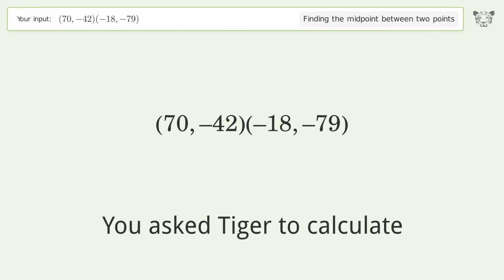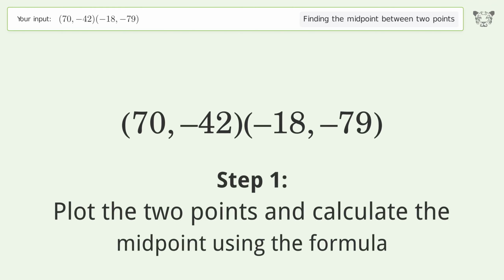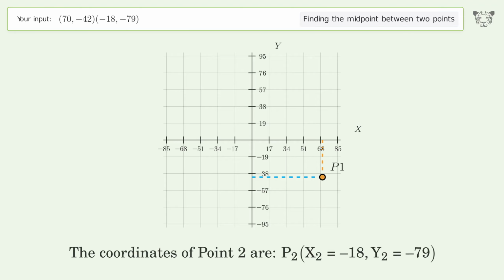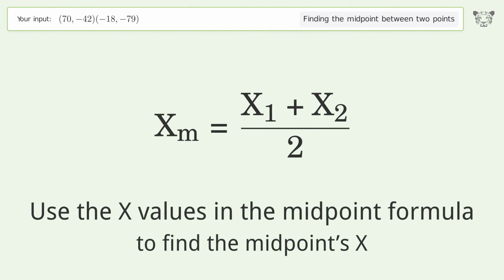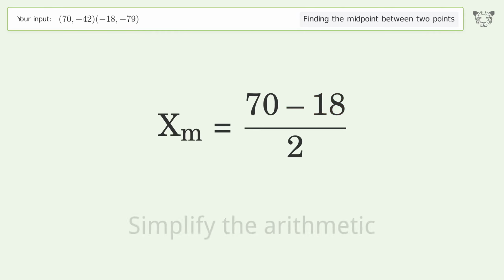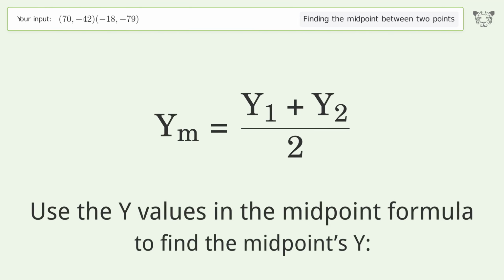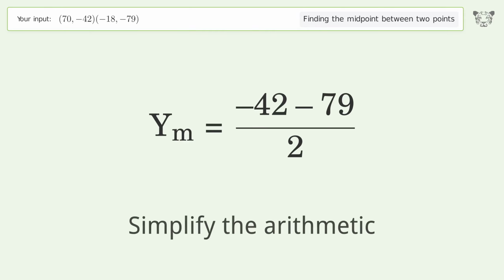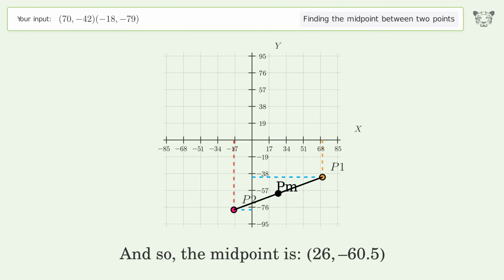Find the midpoint between two points p1 (70,-42) and p2 (-18,-79): Step-by-Step Video Solution